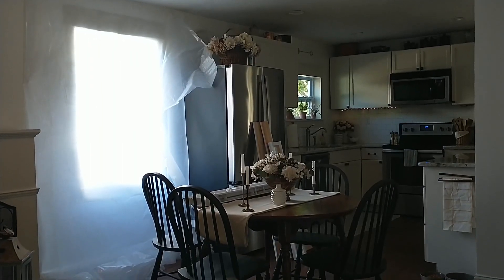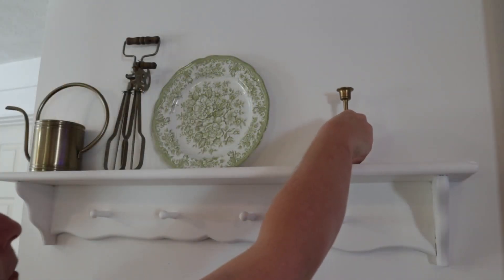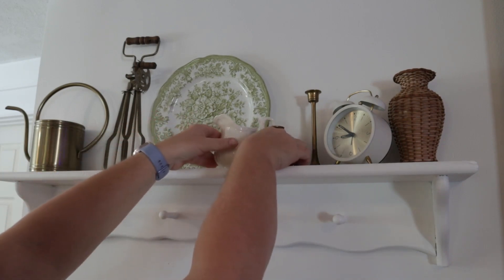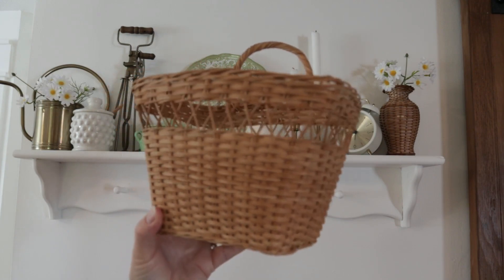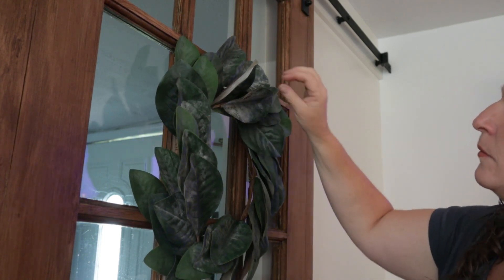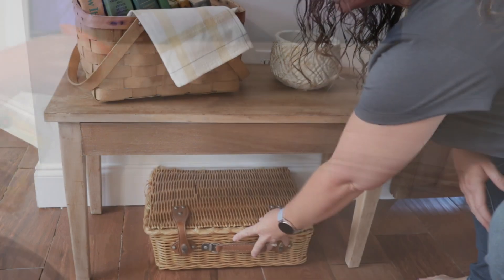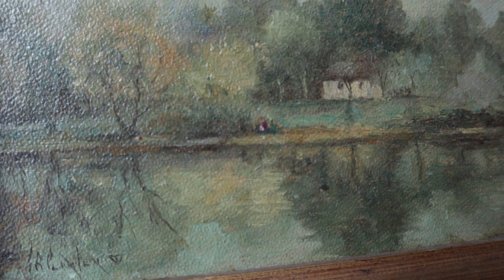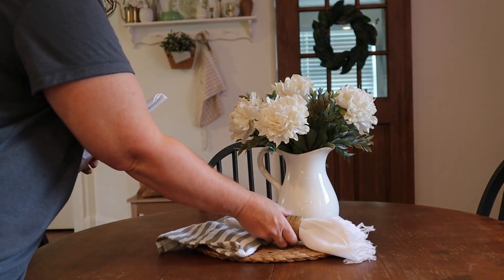Summer Dining Room Refresh | European Farmhouse Style | Sumer Decorating Ideas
Hi Friends!  First, let me thank you for getting my little channel up to 3K subscribers.  I am so grateful to you and all of the support and kind compliments you have given me through the last year and a half.

Today we're working in my dining room for summer and I am trying to switch my decor into a more European Farmhouse style.  Of course some of my elements are not exactly in line with that decor style but I firmly believe that in your home you should feel fre to mix things up and do what makes you happy.  After all, that's what personal style is all about.